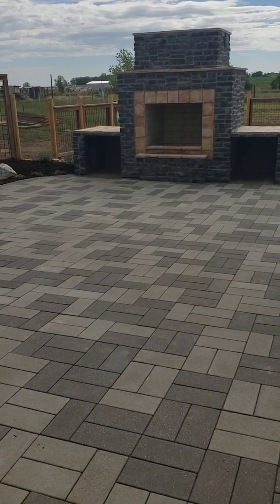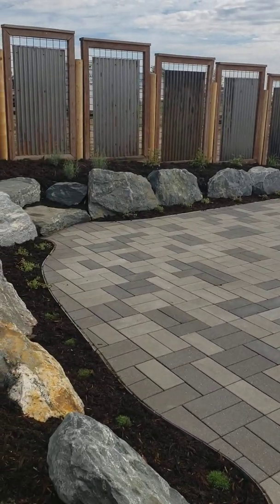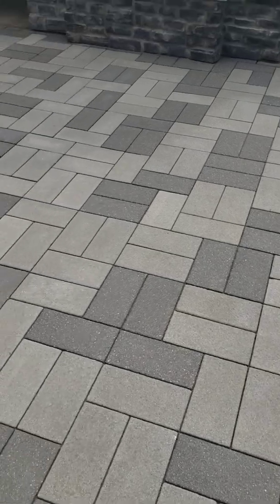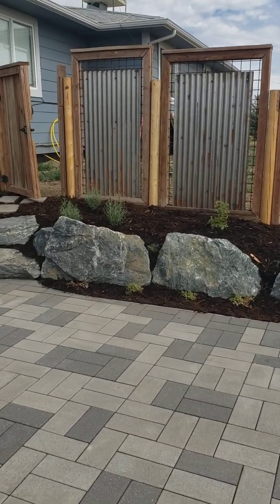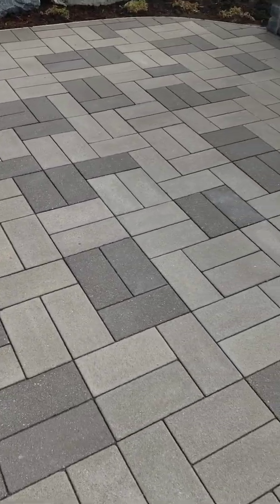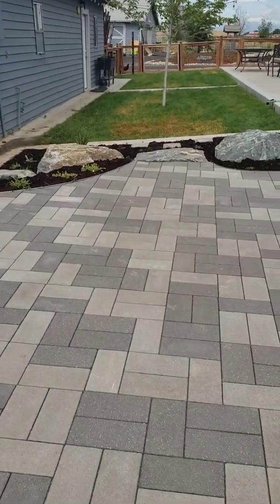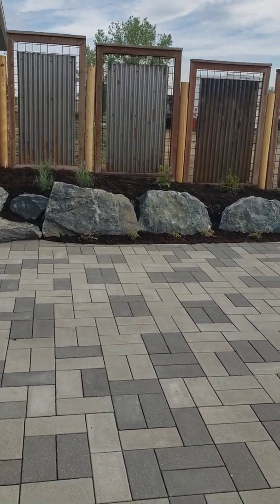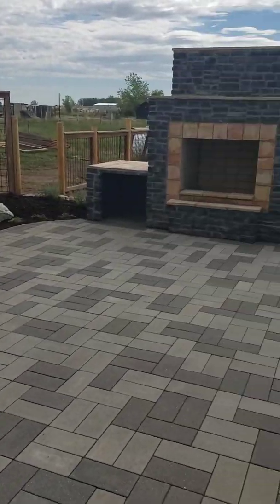Colorado Landscape Contractor in Brighton CO highlights a paver patio with an outdoor fireplace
Enjoy this video of a beautiful landscape installation in Brighton CO. A custom outdoor fireplace along with a paver patio and boulder wall makes this outdoor space a great place for relaxing and enjoying family and friends!